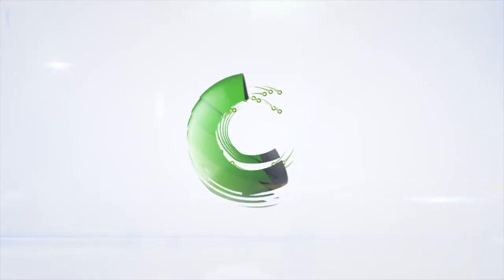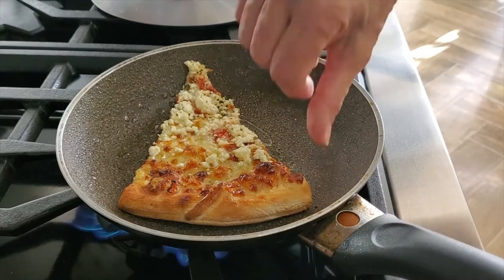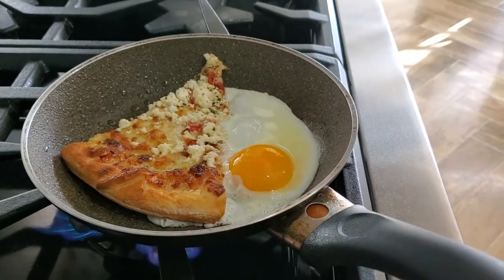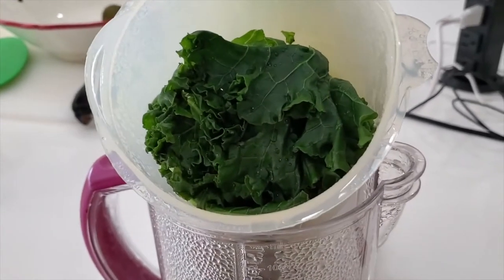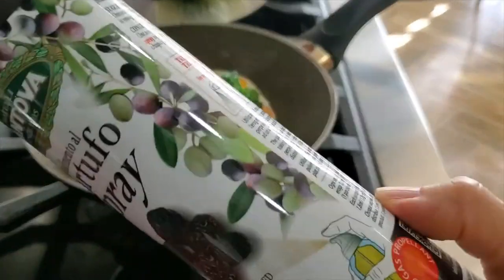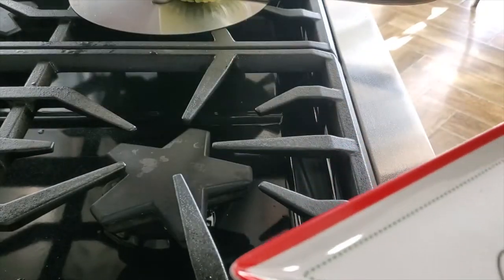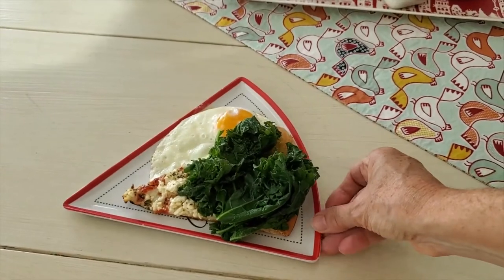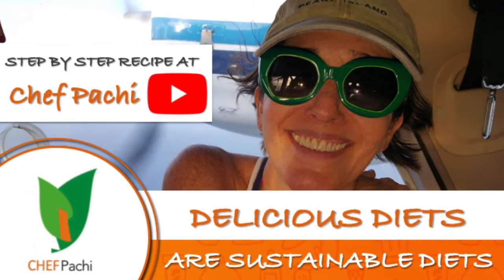Pizza Post Workout Breakfast New Theory from Dr. Clyde applied 2 enjoy exercise & love it Chef Pachi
Learn how to enjoy your workout every morning thinking about the Pizza Post Exercise Breakfast you will have. New Theory from Dr. Clyde Wilson says you can save your muscle by eating these after exercise... I have applied it for you to enjoy both exercises and pizza it & love it with Chef Pachiby Chef Pachi Gallo | Chef Pachi | Pachi.com